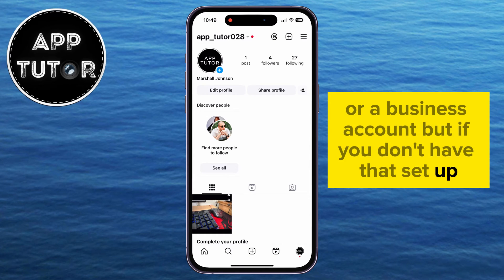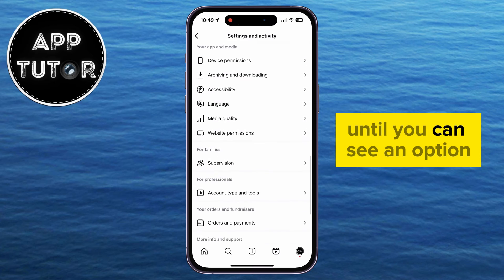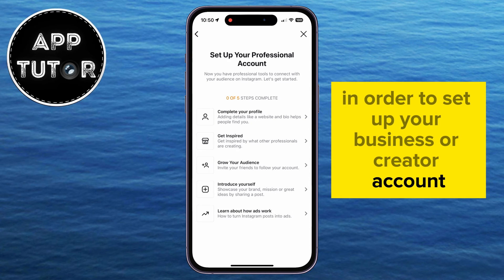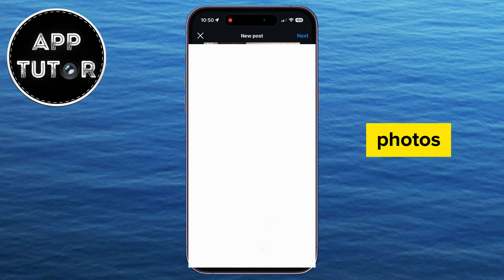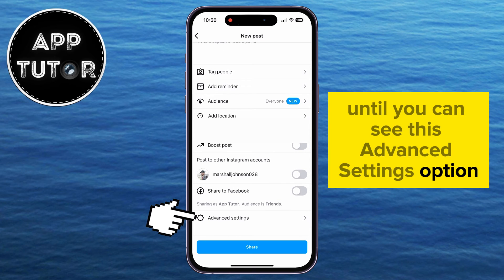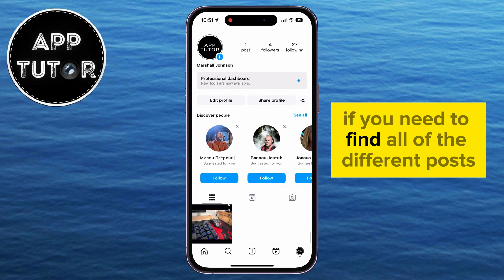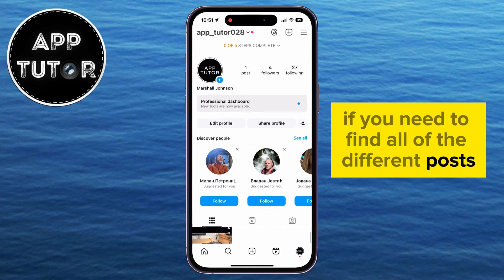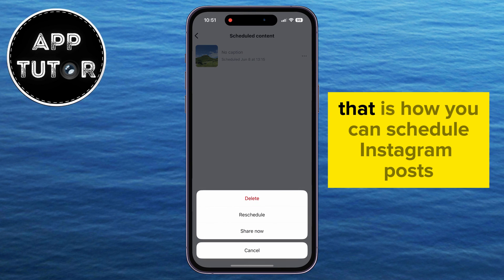How To Schedule Instagram Posts (2024)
How to schedule Instagram posts on both iOS or Android. Whether you're a social media manager, a small business owner, or an influencer, this video will help you streamline your Instagram strategy and save time.